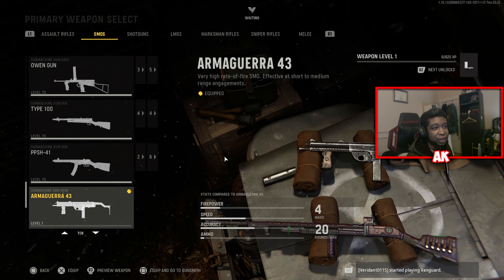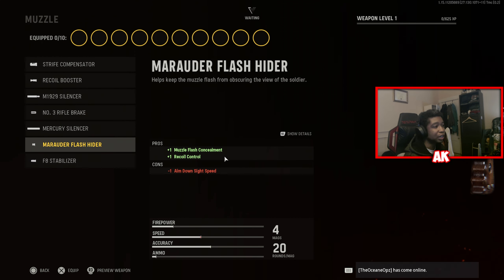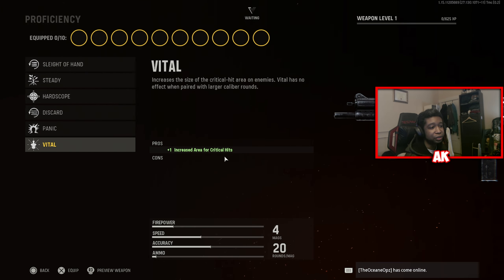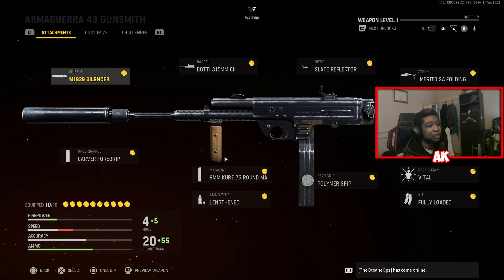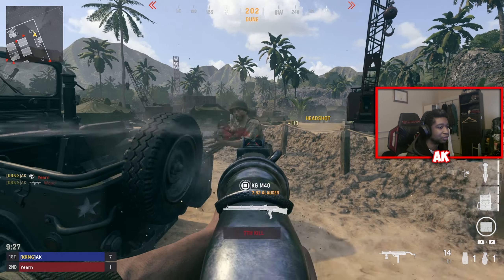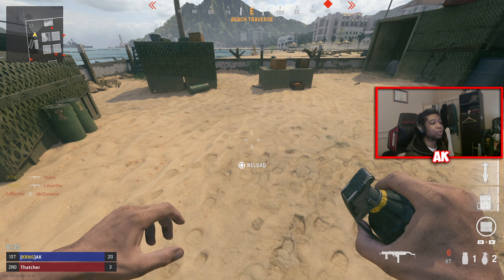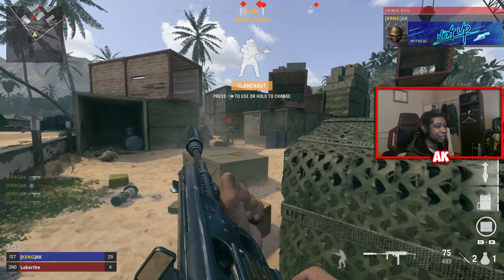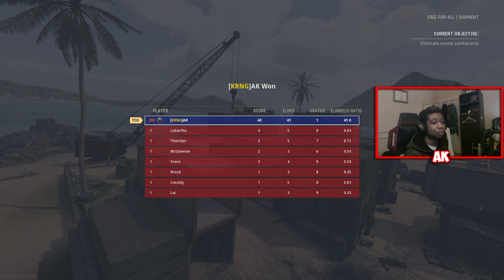THE NEW "ARMAGUERRA-43" - ALL ATTACHMENTS & CUSTOMIZATION OPTIONS! (Vanguard Season 2 RELOADED)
Today's video we'll be showcasing the new Armaguerra-43 SMG in Vanguard and showcasing all attachments.